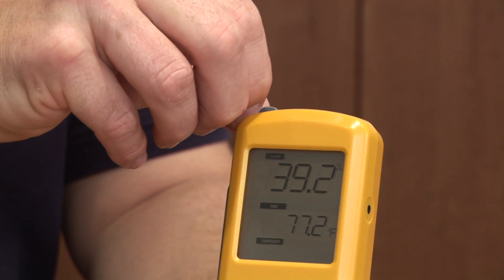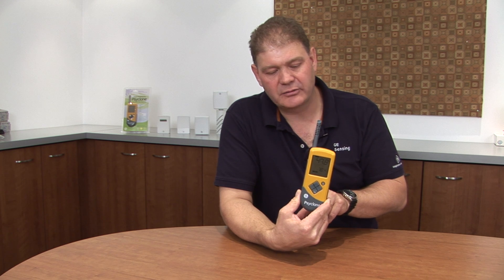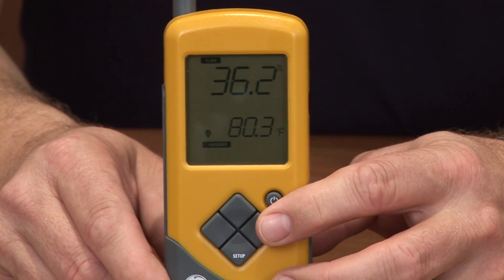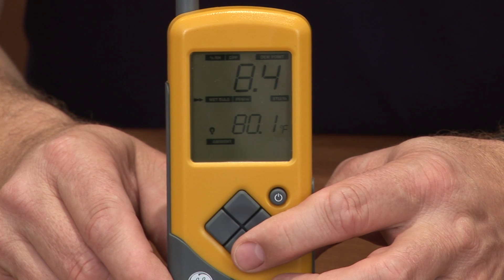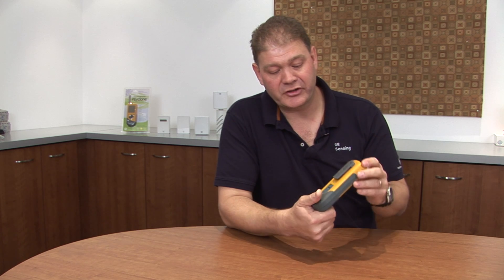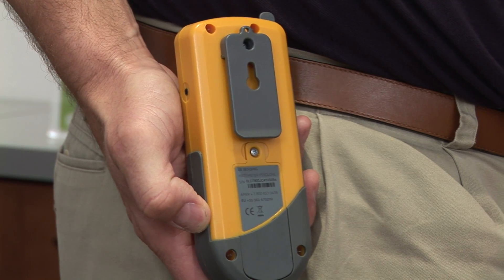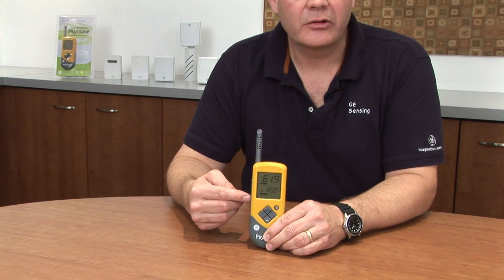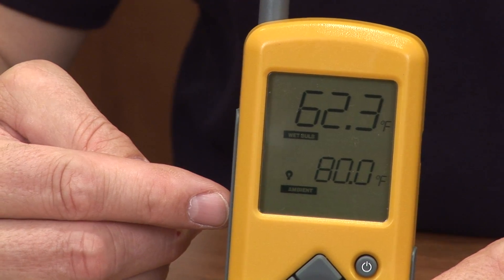The Psyclone Protimeter Thermo-Hygrometer by GE Sensing - Available at alpscontrols.com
Chris Ranwell, Global Product Manger at GE Sensing, shows us the Psyclone Protimeter Thermo-Hygrometer. This product and millions of others are available at our HVAC and building controls online marketplace, alpscontrols.com.